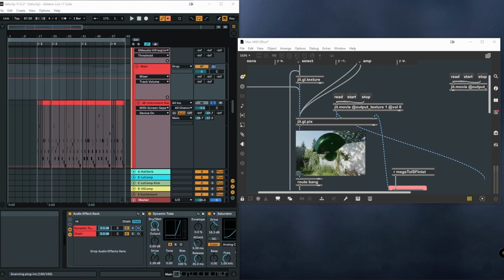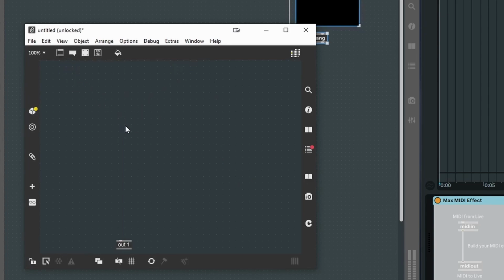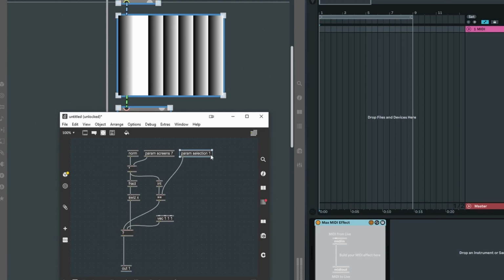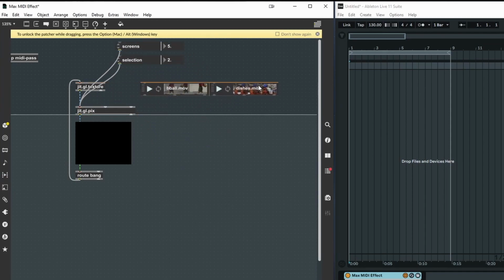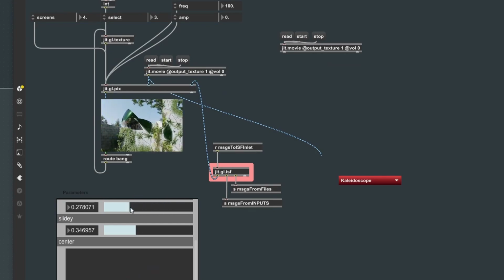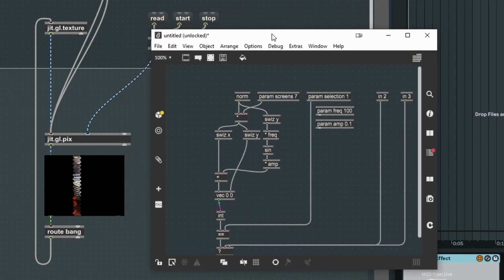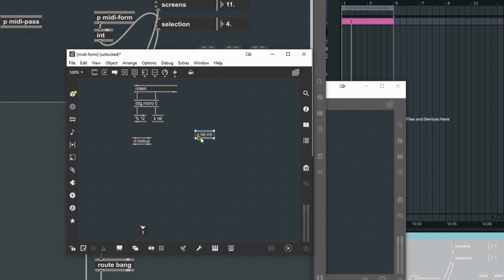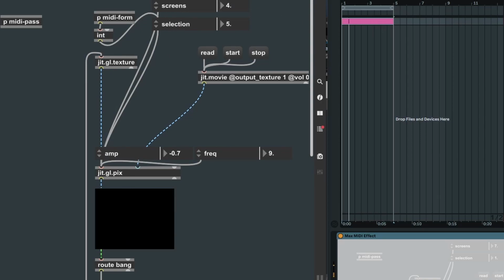Screen Division with jit gl pix & max4live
In this video, we discuss how to integrate graphics with jit.gl.pix into max for live. Specifically we will be building a patch which take a MIDI melody as input and apply a different or processed texture to different slices of the screenspace depending on the scale degree.

00:00 - Intro/overview
00:30 - Demonstration
01:29 - Setting up a new max MIDI effect
02:48 - Dividing the screenspace with jit.gl.pix
05:13 - Basic algorithm overview
07:46 - Adding texture inputs
10:45 - Applying processing to individual screen slices
12:25 - Displacing the edges of the slices
15:00 - Adding MIDI input
20:00 - Final Demo
20:20 - Outro/Goodbyes